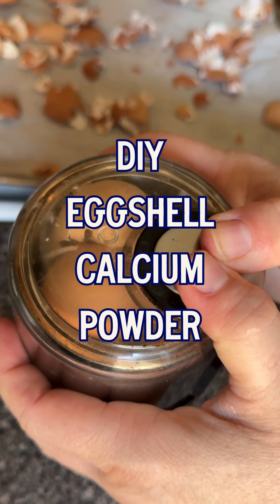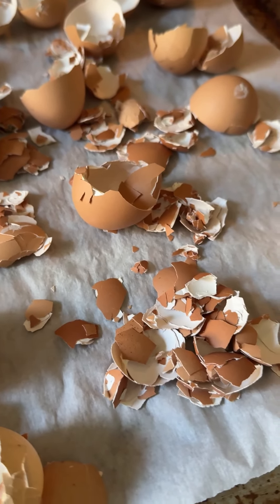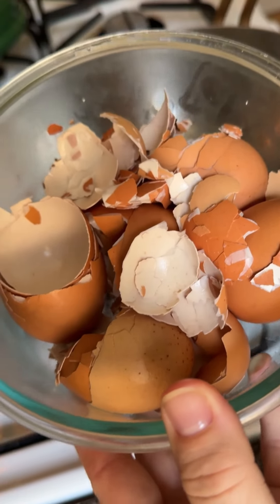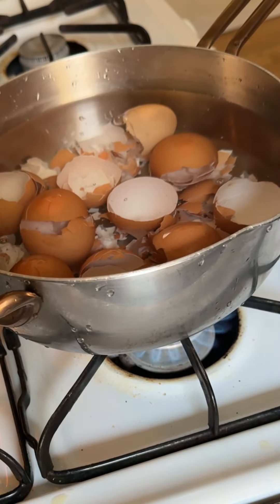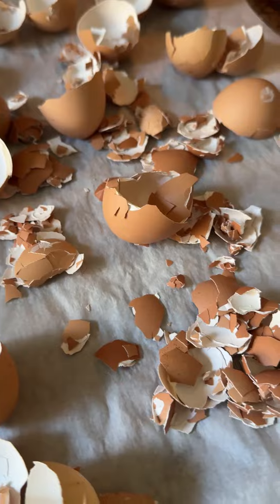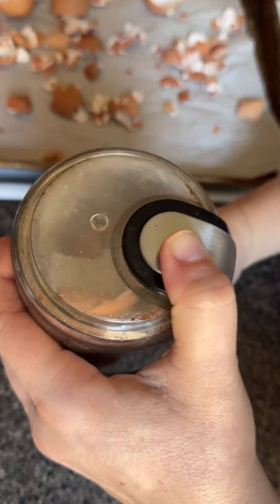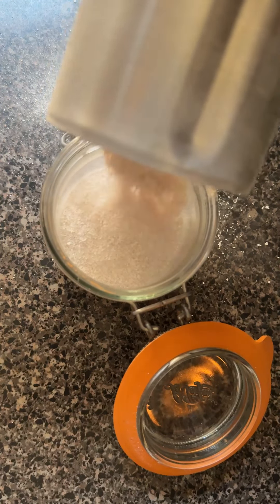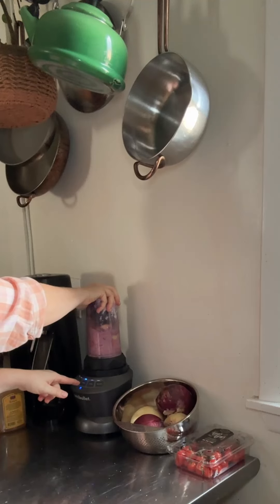DIY Eggshell Calcium Powder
Blender? Check. Egg shells? Check. A sprinkle of controversy? Absolutely🧂😜 Follow along to scramble some minds (and eggs) with homemade DIY calcium powder:

INSTRUCTIONS
1. Collect 10-12 used eggshells in a medium saucepan and cover with water. Boil for 15 minutes.
2. Remove shells from the water and spread onto a baking sheet. Bake at 225F for 20 minutes to dry completely.
3. Use a coffee or spice grinder to grind shells to a very fine powder.
4. Store ground eggshell powder in an airtight jar in a cool, dry place for up to 1 month.

Add 1/2 teaspoon eggshell calcium powder into your daily smoothies for an easy boost of nutrition!